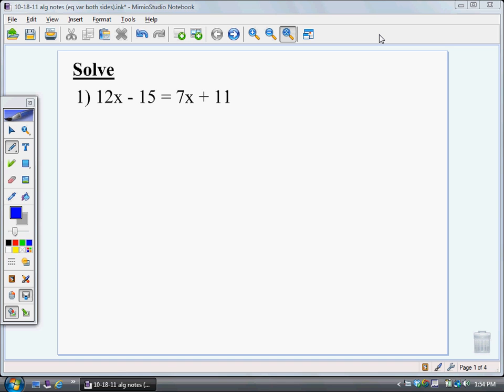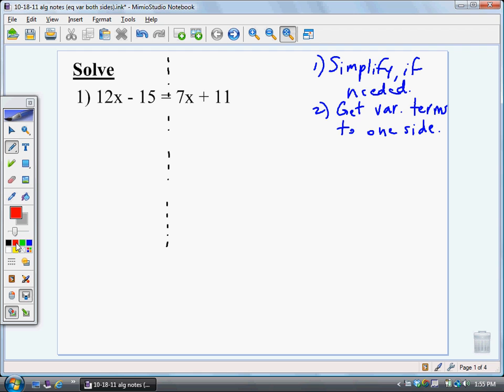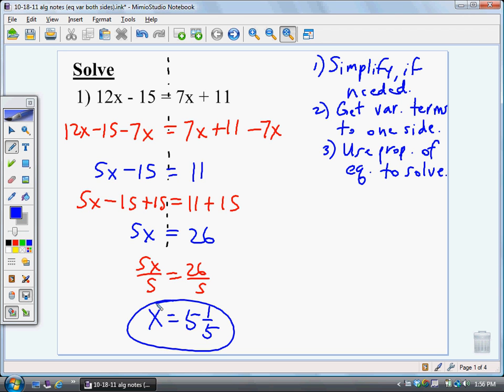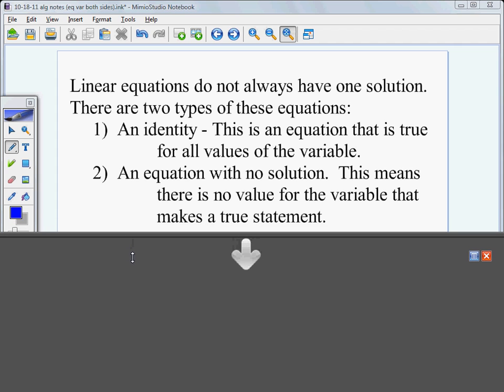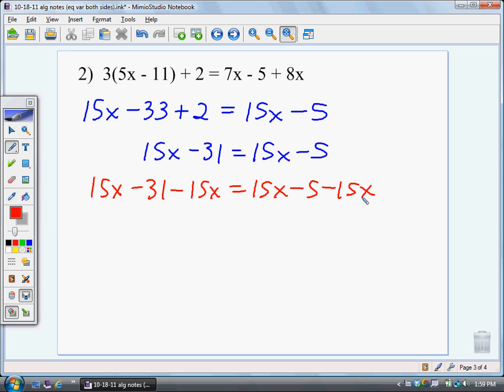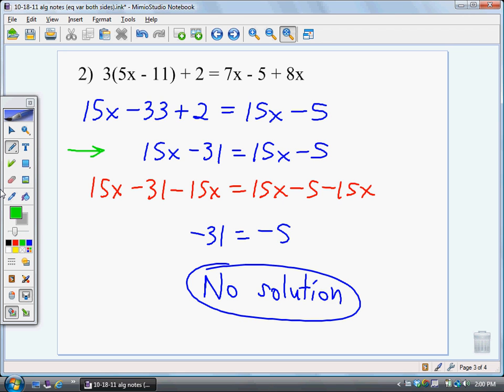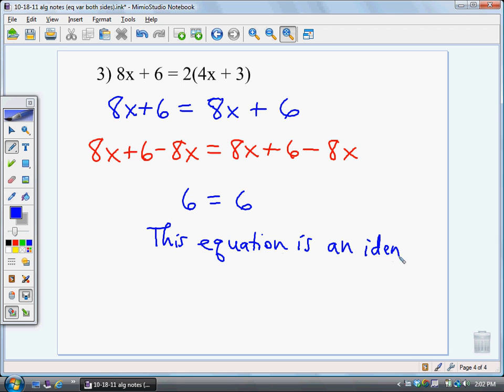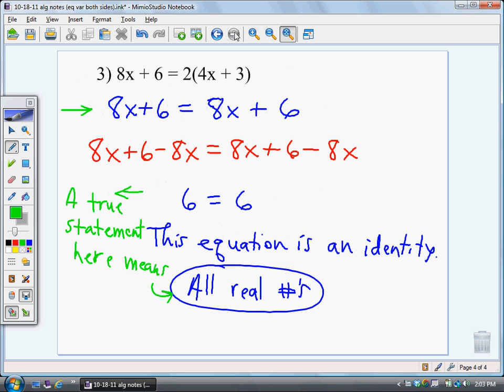Equations with variables on both sides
This video shows some examples of solving equations that have variables on both sides.